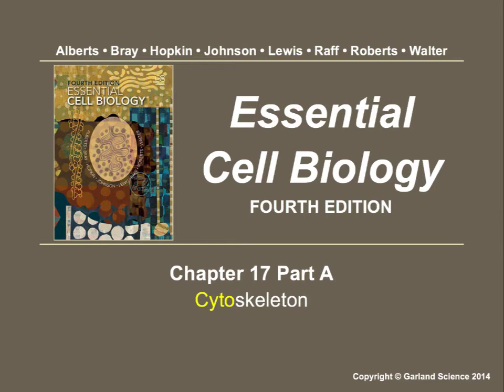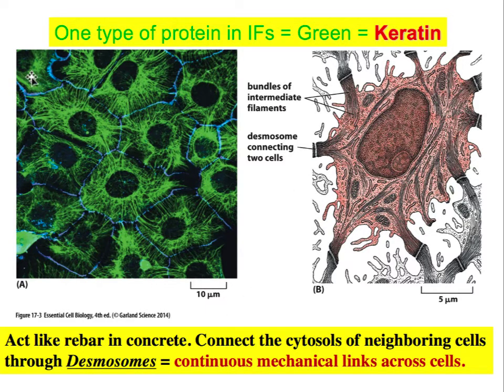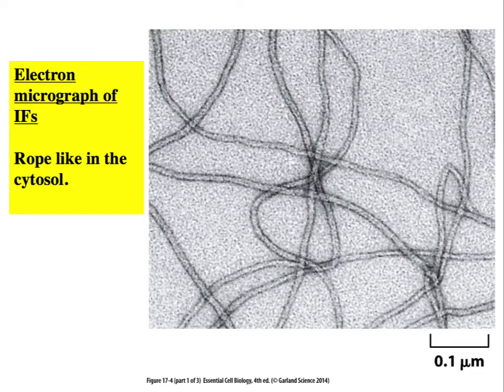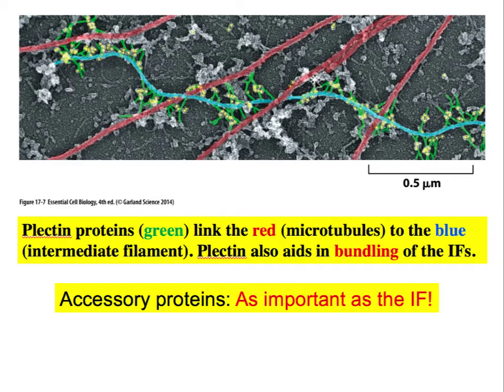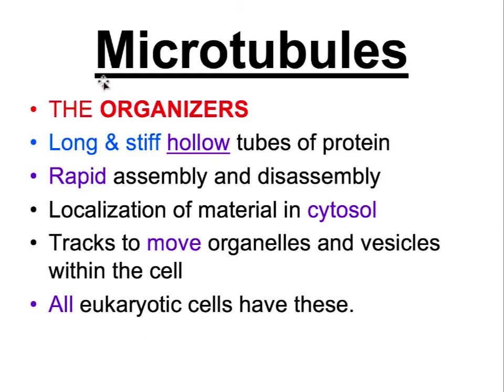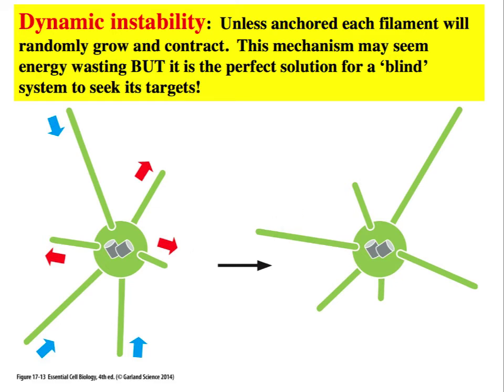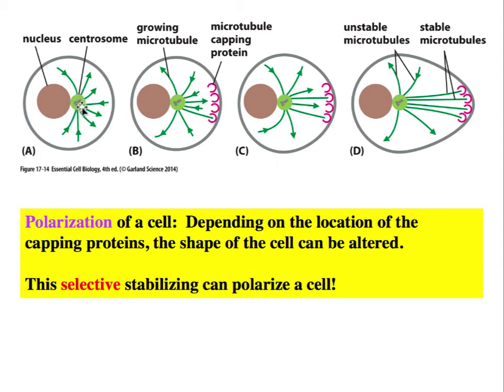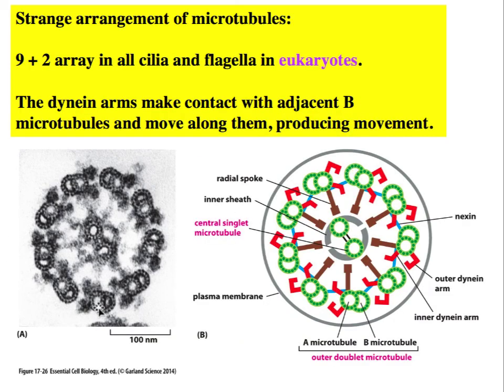Cell & Molecular Biology_Cytoskeleton_Ch17 PartA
Cell & Molecular Biology Cytoskeleton